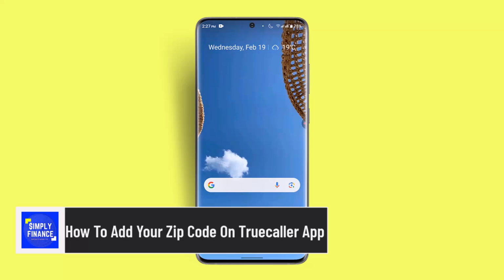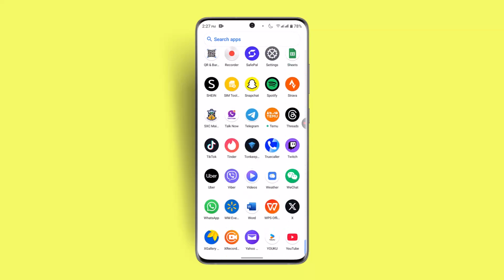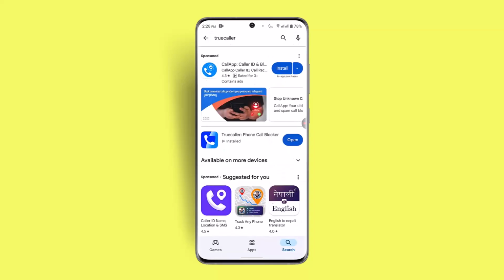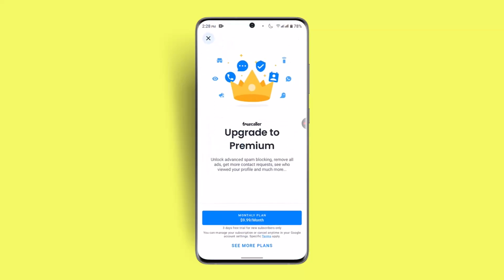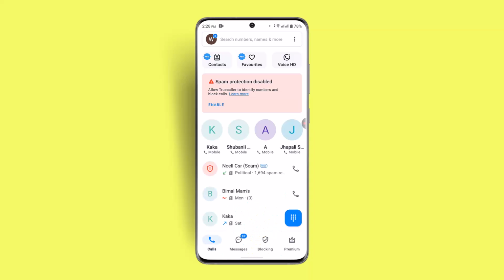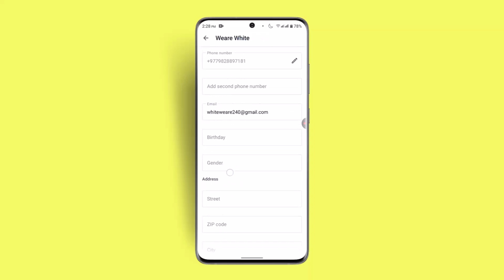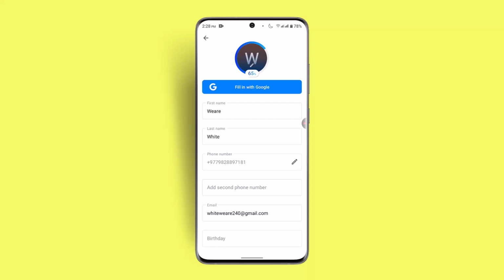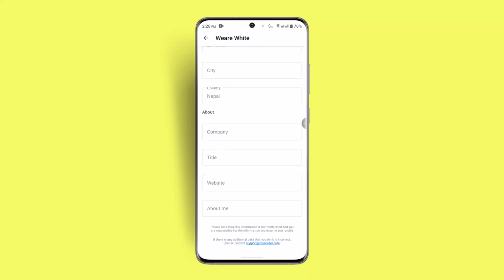How To Add Your Zip Code On Truecaller App !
If you want to add your ZIP code on the Truecaller app, this video will guide you through the steps to update your profile with your address details. Adding your ZIP code can help personalize your profile and improve location-based features within the app.

Before starting, make sure your Truecaller app is updated to the latest version. Open the Play Store, search for "Truecaller," and check if an update is available. If there is an update, install it before proceeding.

Once your app is updated, open Truecaller and log into your account. On the homepage, tap on your profile icon in the top right corner. From the menu, select "Complete Your Profile." This section contains your personal details, including your name, phone number, and address information.

Scroll down to the address section, where you can enter your ZIP code. Along with the ZIP code, you may also need to enter your street address, city, and country. After entering the details, tap the "Save" button, which may be located in the top right corner or at the bottom of the page.

Once saved, your ZIP code will be successfully added to your Truecaller profile.

Timestamps:
0:00 Introduction
0:15 Updating the Truecaller App
0:32 Accessing Your Profile
0:46 Entering Your ZIP Code and Address
1:00 Saving Your Changes
1:08 Conclusion